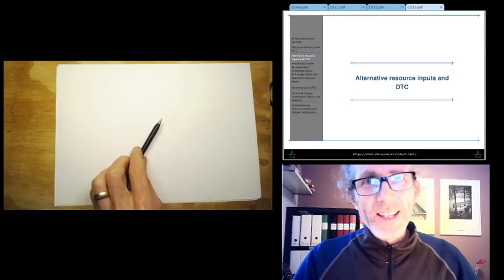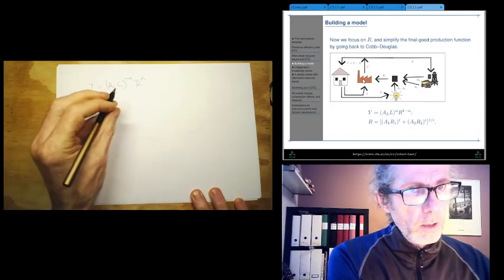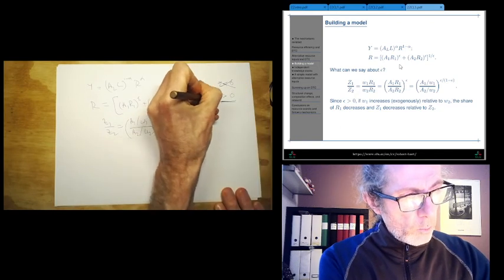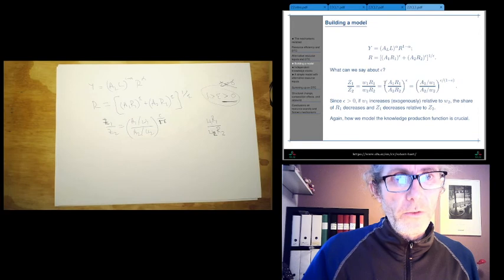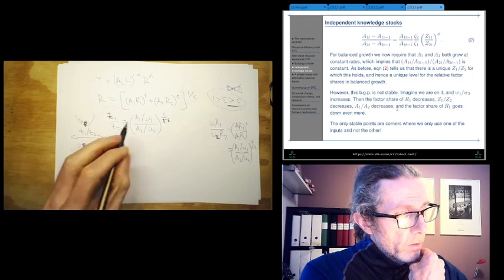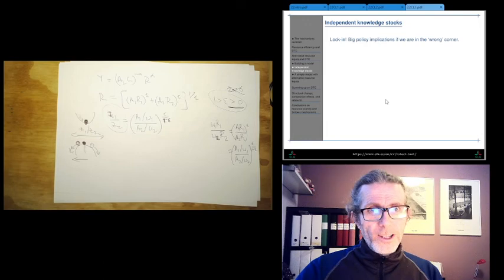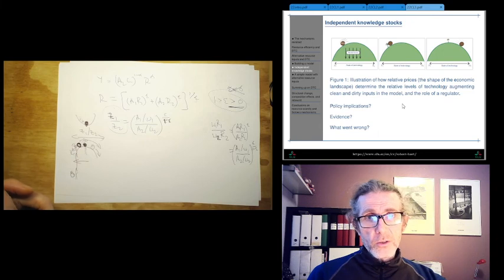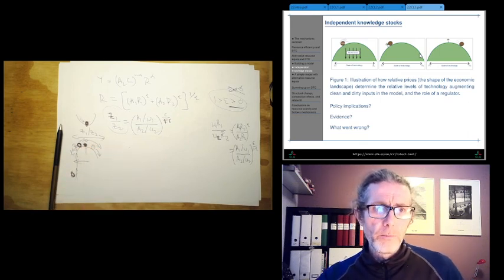3M8 2022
Building model + independent knowledge stocks.